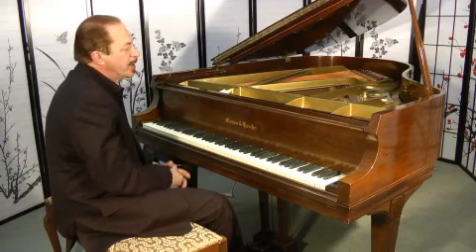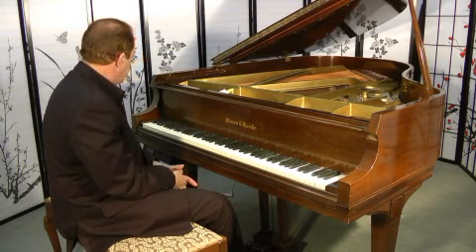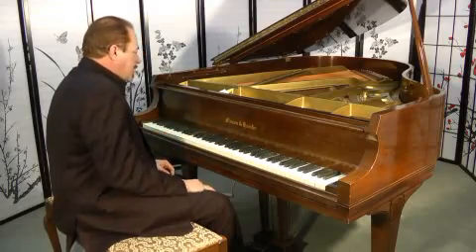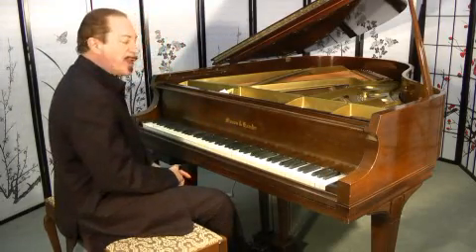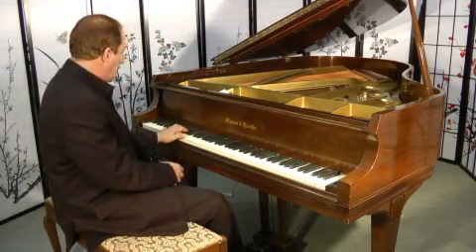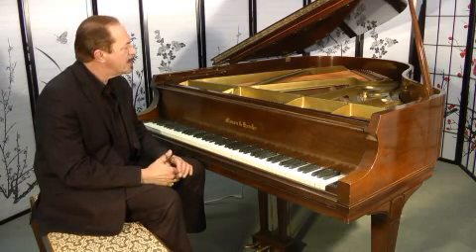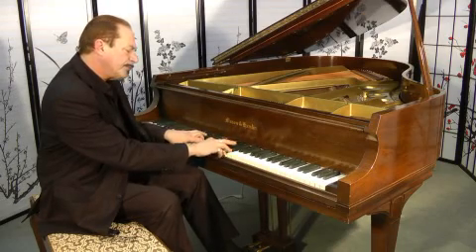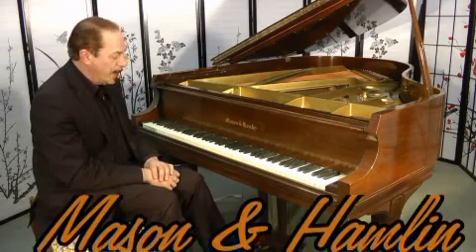Mason & Hamlin Grand Piano Model A 1980 w/PianoDisc Player System $11,500.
& Hamlin Grand Piano Model A 5'8" 1980 with PianoDisc Player System installed around 2004. Takes floppy and CD's can also be run from iPad or iPod. Piano had one owner, no serious playing time with or without the player system. Questions? Call Sonny Direct 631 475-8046.